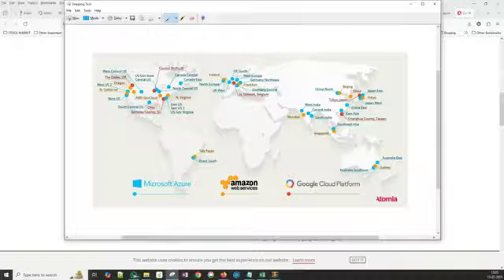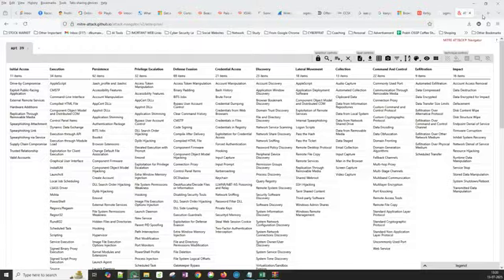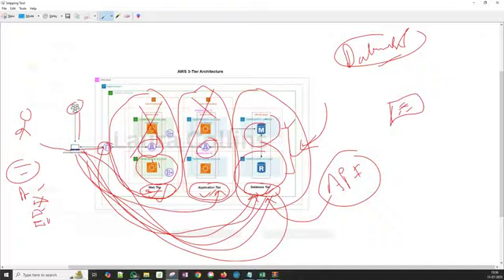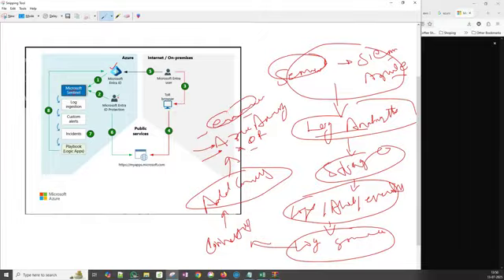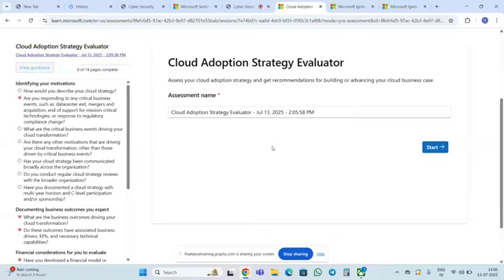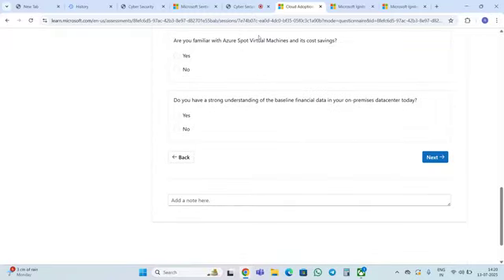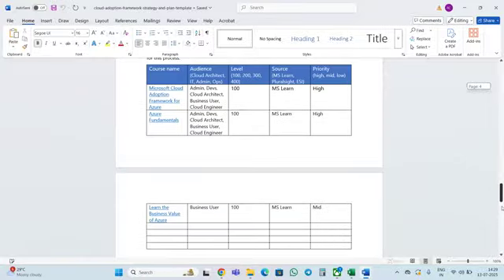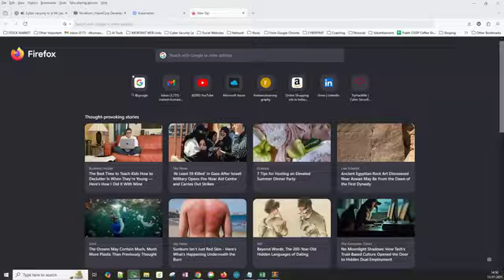Recording Cyber Security AI ML Session 4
Cyber Cloud Attacks

Step 1: Use Case :

Misconfiguration & Inadequate Change Control :

What are Misconfigurations

external/internal malicious activity
Lack of cloud
system knowledge or understanding of cloud security settings and nefarious intentions can result
in misconfigurations.

Misconfiguration types :

1. secrets management,
2. disabled monitoring and logging,
3. ICMP left open,
4. Insecure automated backups,
5. storage access,
6. Lack of validation,
7. Unlimited access to non-HTTPS/HTTP ports,
8. Overly permissive access to virtual machines, containers, and hosts,
9. Enabling too many cloud access permissions (least privilege),
10. subdomain hijacking (aka dangling DNS),
11. misconfigurations specific to your cloud provider(s) like AWS S3 buckets.

Step 2:

Create a Report and send it to management

Risk Assessment :
Business Impact Analysis :
Gap Analysis :

Technical Impact:
Operational Impact:
Financial Impact:
Reputational Impact:

Step 3:

Recent Attacks and Lessons Learned

(May 2023) It was reported that Toyota Motor Corp.
(September 2023) It was reported that DarkBeam

Step 4: CCM Matrix to do Cloud Audit

Go to CSA and download

Step 5: Monitoring

Palo Alto CSPM